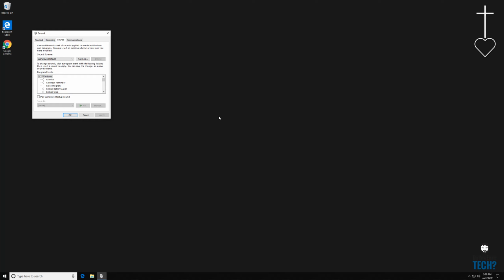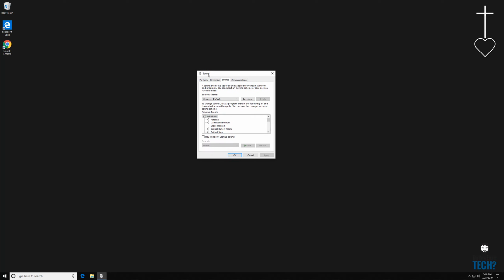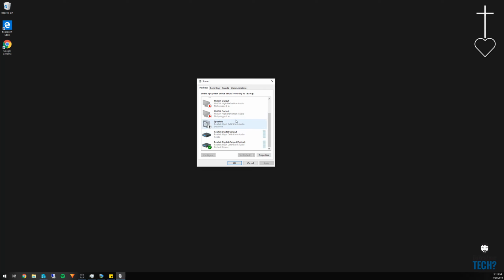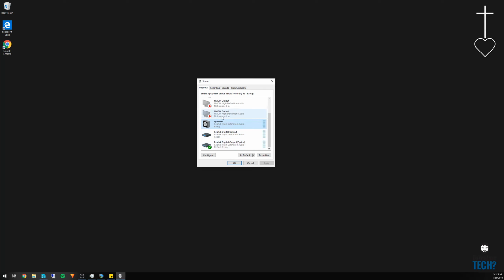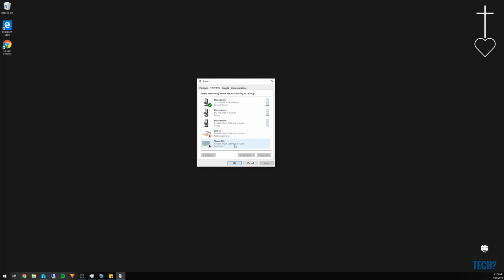Fix Windows 10 Audio | Windows Update Problems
This is a Video made primarily to fix audio related problems these later Windows 10 updates have been causing. There are a large number of possible issues that it could be and some may not even be related to updating problems, but here are a few things to take a look at and hopefully get you back up and going.

Useful Links
Website is in the works! (in progress)